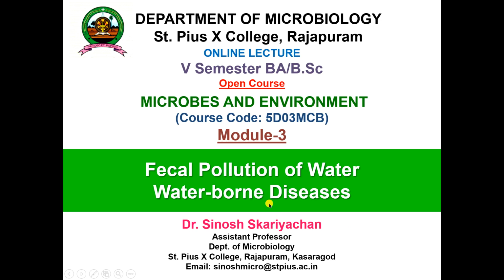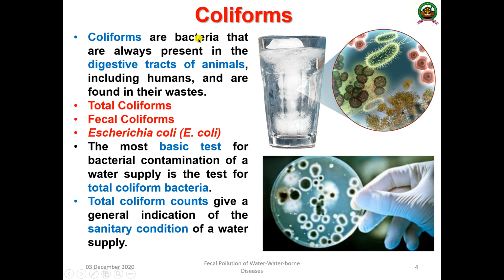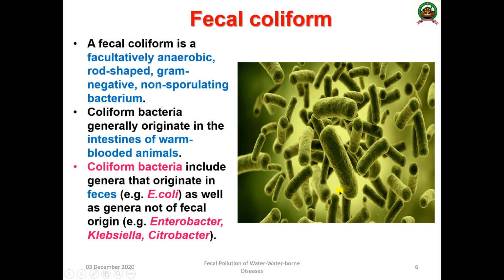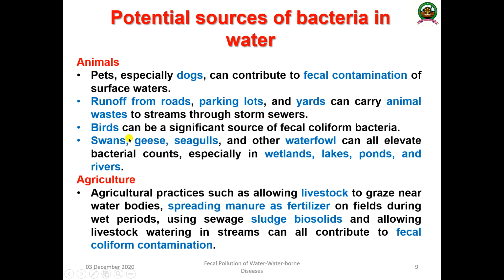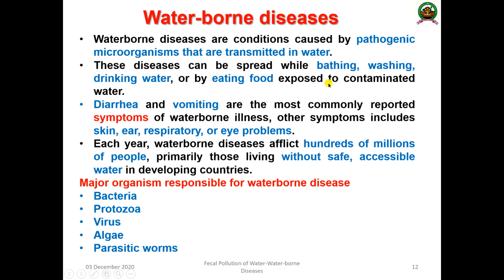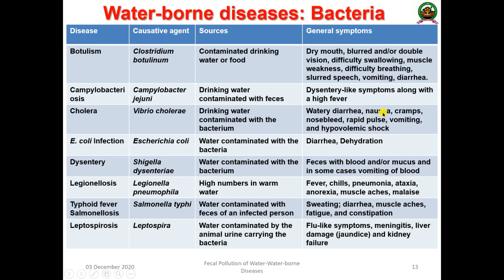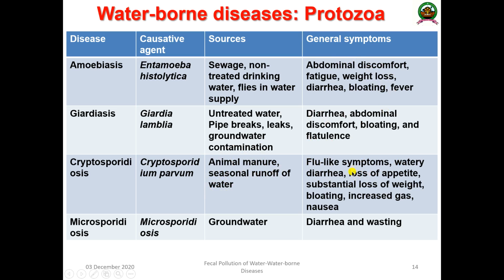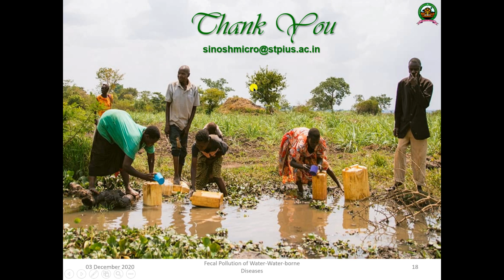Module-3: Fecal pollution of water, water-borne diseases- Microbes and Environment